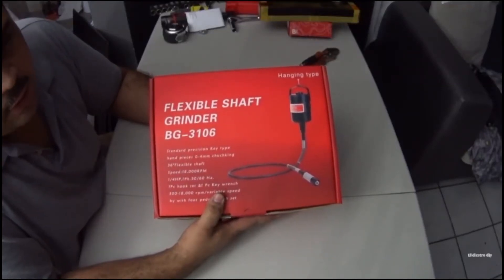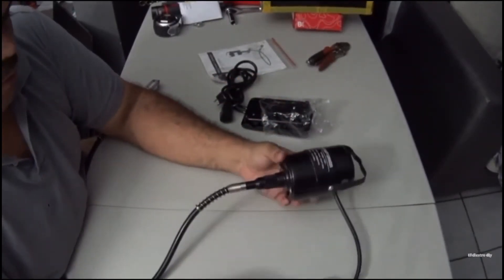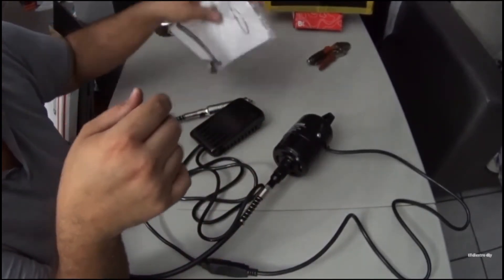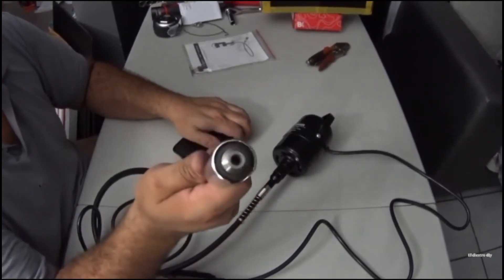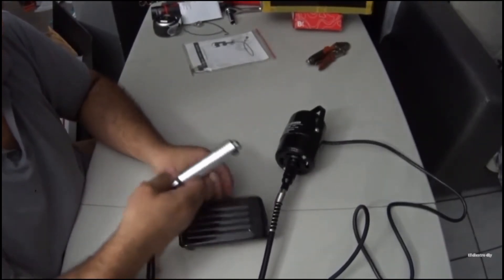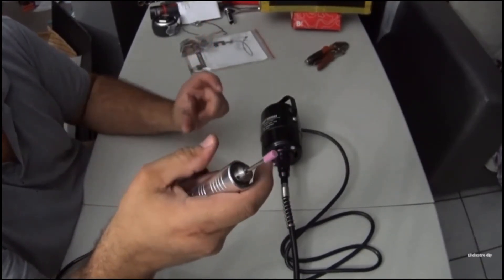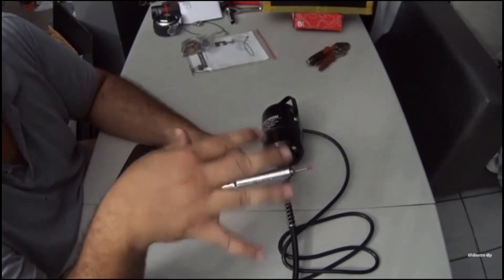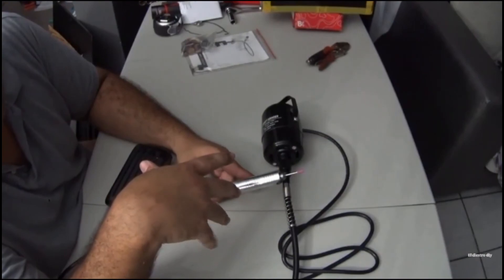Unbox and review flexible shaft grinder best tool for port and polish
Help me to keep doing videos donate on the following link

In this episode I do a unbox and review of this flexible shaft grinder I'm gone use on my sr20det build for port and polish the head and maybe dimpling process by hand who knows lol so stay tuned
In case you want to buy this tool use my link below it's a best price and from Amazon please use my link support my channel doing that if you buy this or anything else I get a little comision at no expense to you thanks

IF YOU READ DOWN HERE YOU ARE AMAZING AND I TRULY APPRECIATE IT LOVE YA YOU ARE MY FAMILY AND THE BEST VIEWER 😉😊😃